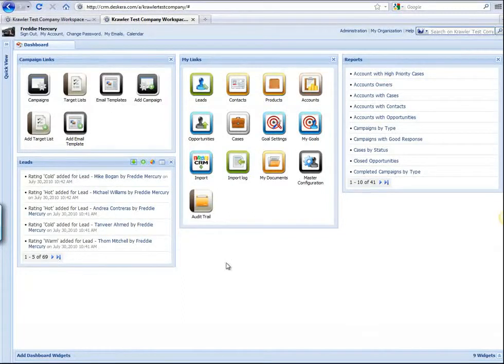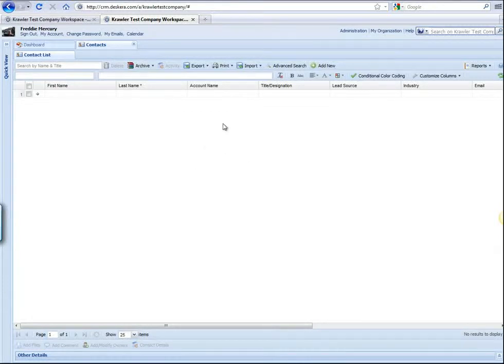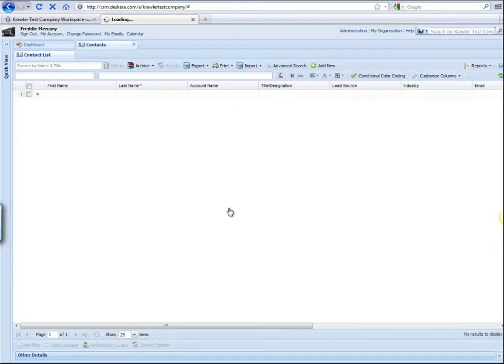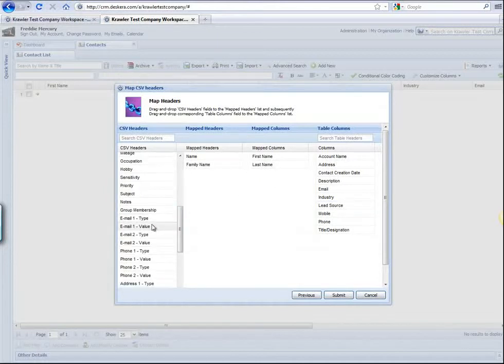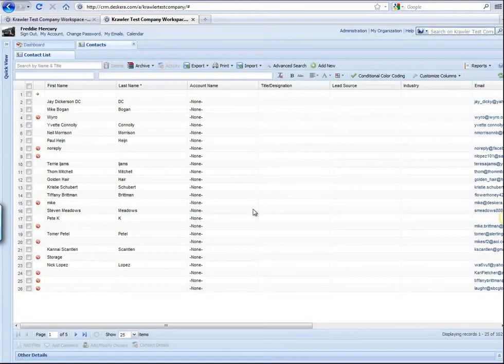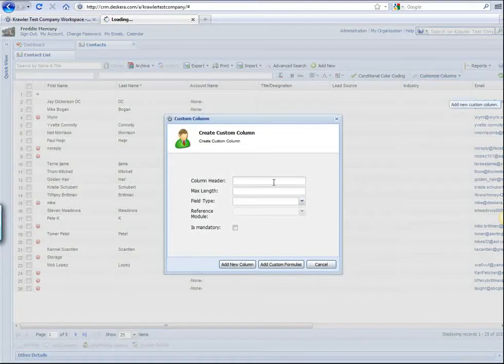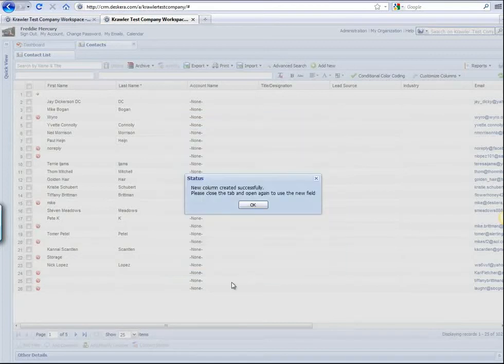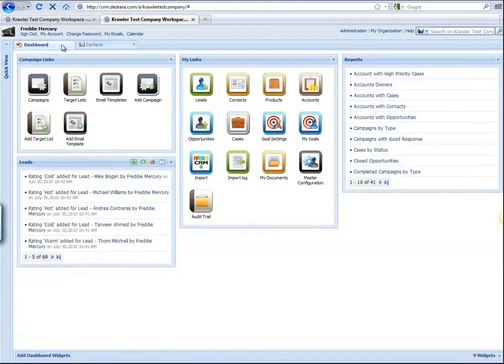Deskera CRM Importing Contacts from a CSV file